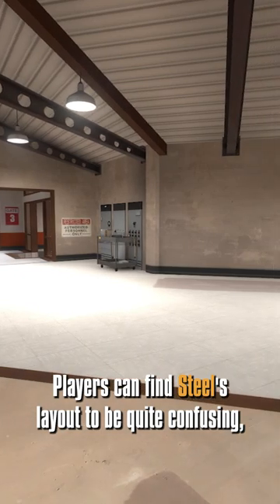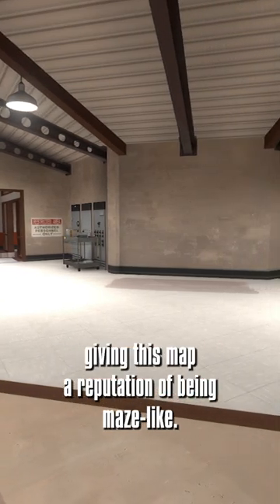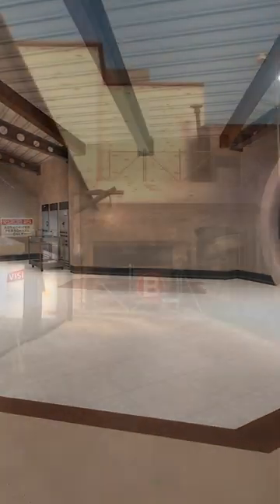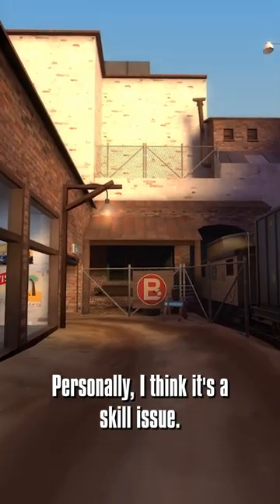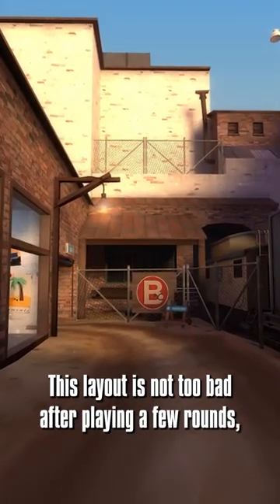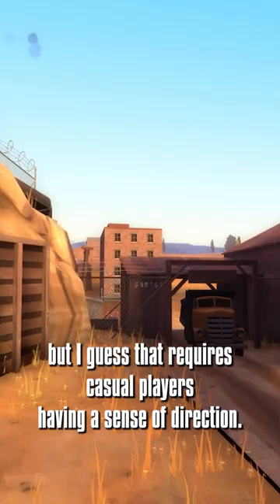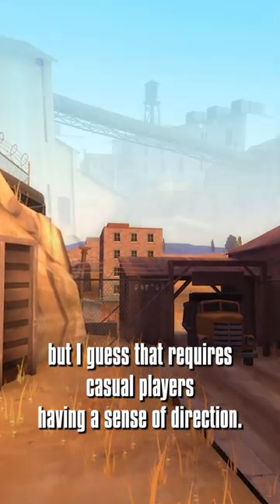TF2 Map Facts - Steel